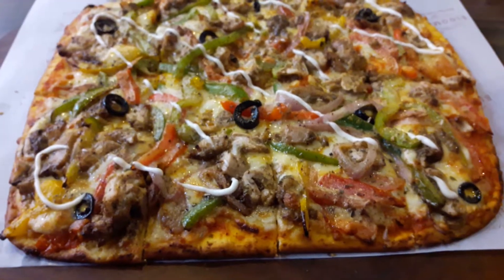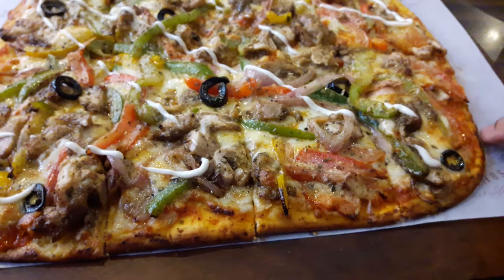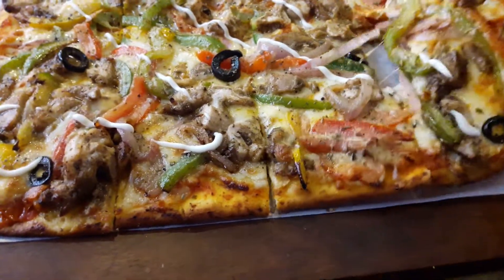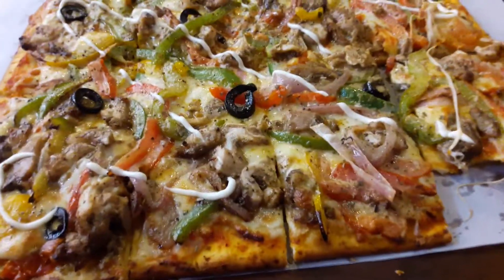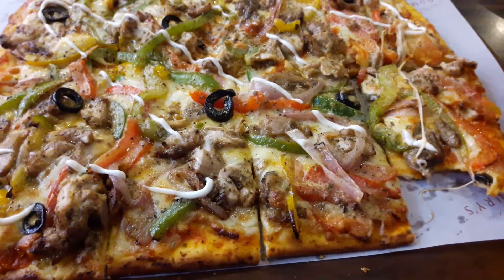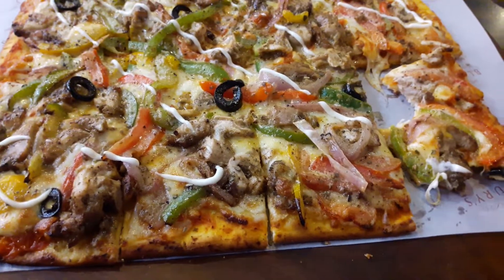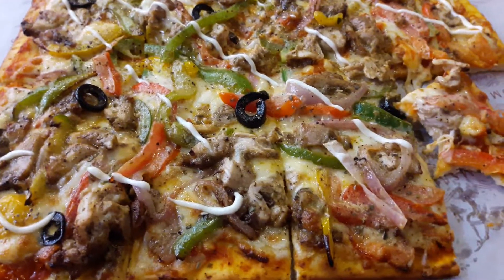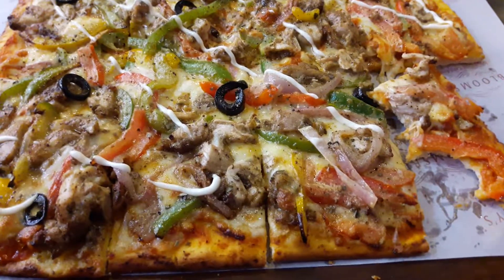Chicken Shawarma Pizza from Bloomsbury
Bloomsbury in Lulu Mall - they have a shawarma on a pizza. Skewered chicken from the shawarma grill, black olives,lots of bell peppers and onions with Tahini sauce and garlic sauce with cheese. It became a bit too much after two or three slices.